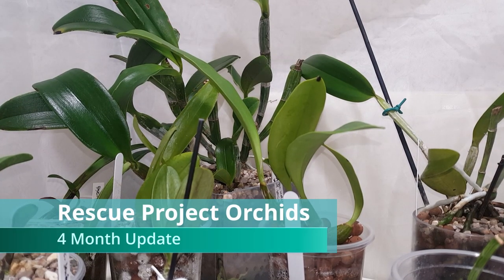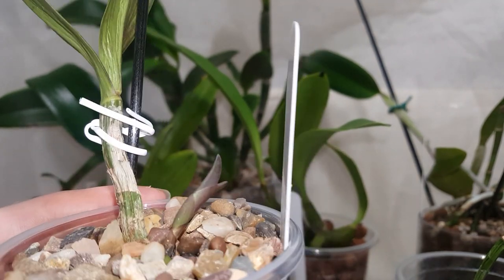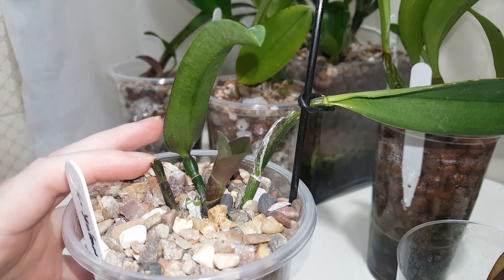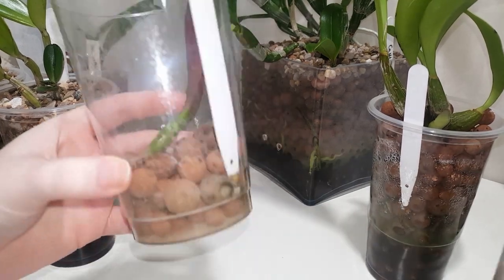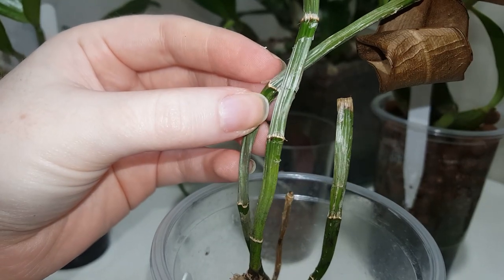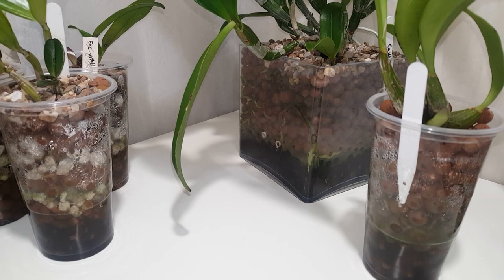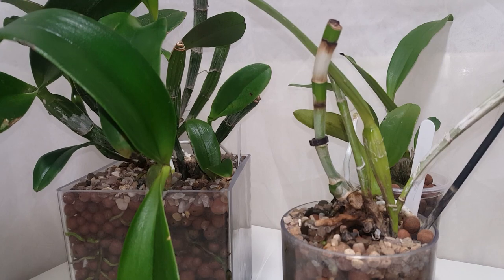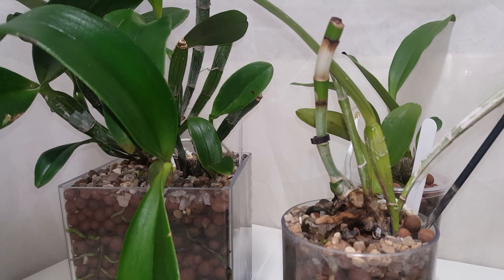Rescue Orchids Project : 4 Month Update! Orchid Recovery Series #5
In today's video, we are going to be doing an update of the rescue orchids that I purchased as a discounted bundle of backbulbs, and small rootless divisions from eBay. I'm also going to include my Cattleya dowiana (purchased at the same time) and Cattleya violacea (purchased and unboxed slightly earlier in the year) in this video, as we included them in the last update.

Full list of original rescue orchids in the bundle:

(Alive and recovered, in this video)
Cattleya dowiana var Rosita
Dendrobium starsheen botanic fireworks
Lc jungle eyes
Encyclia vitellina
L harpophylla x C leopoldii
Cattleya jenmanii rubra

Cattleya violacea (not in the same bundle, link to repot below)

(In this video, not looking great)
Cattleya Christian Starr tribute
Slc fire fantasy hihimanu

(Deceased. RIP little orchids)
Blc Hawaiian lightning (Toshie Aoki x Lc Colour Guard)
Brassia rex waiomao spotless
Odontoglossum crinitum
Laelia anceps
Cattleya classic autumn melody
Laelia purpurata var straita
Dendrobium spectabile
Vanda foetida

Temps- 18-30C
Humidity 60-75%.

Organic media:
Sphagnum moss by Besgrow
Orchiata bark
Perlite (I mix heavily with moss)

Mars Hydro TS600 for Vandas/ High light orchids

Be sure to look out for more care tutorials to follow!